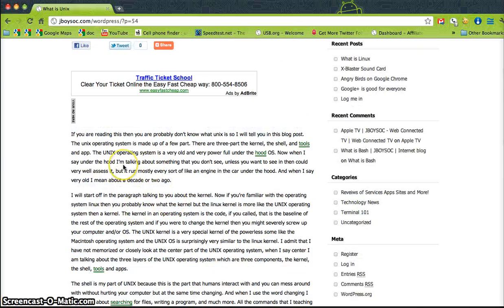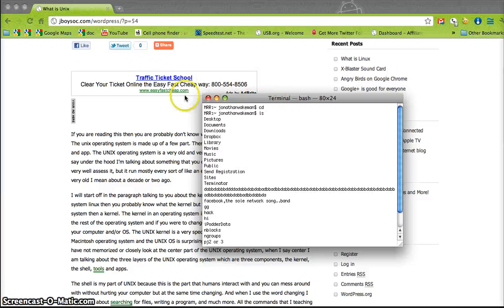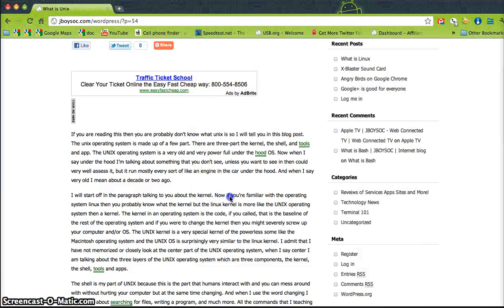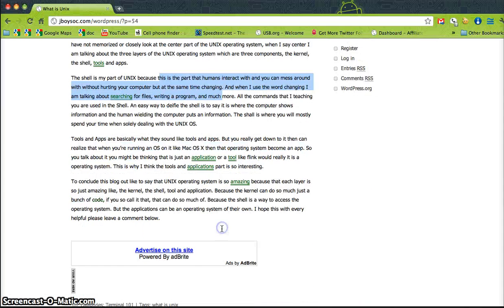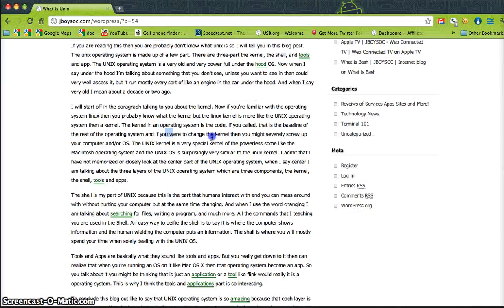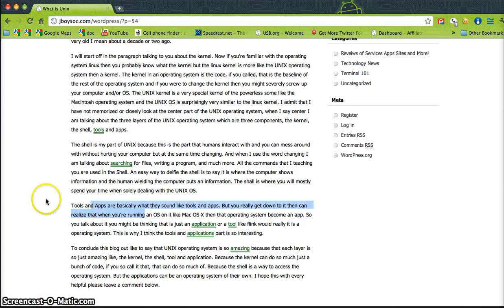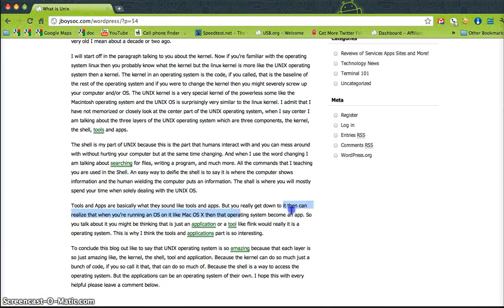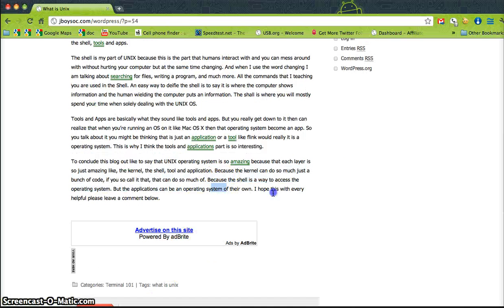what is unix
I know all about unix and I am a big fan.  So I decided to tell you what is unix.